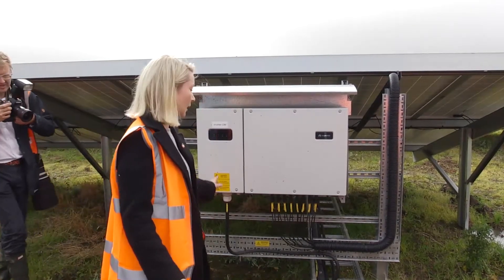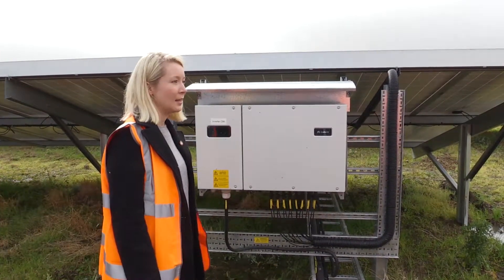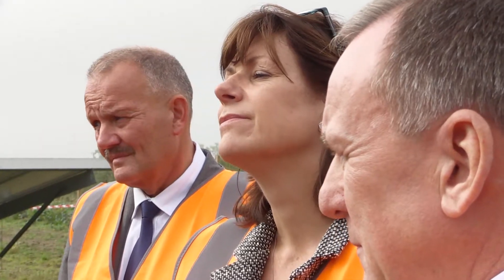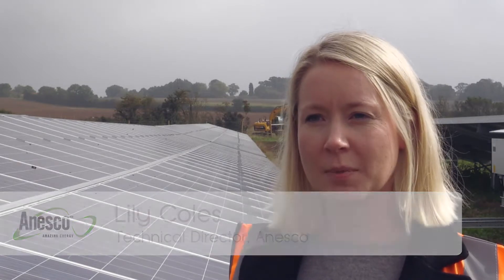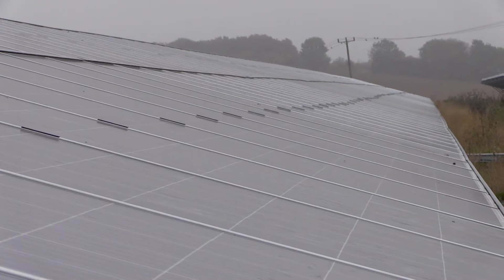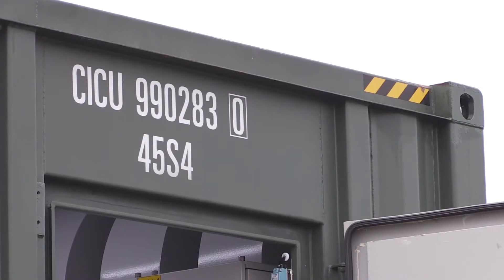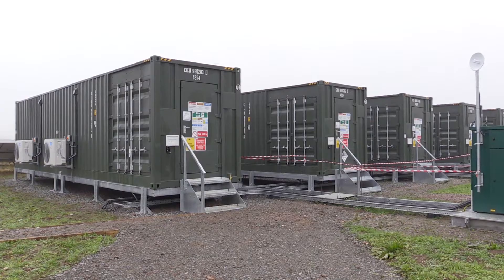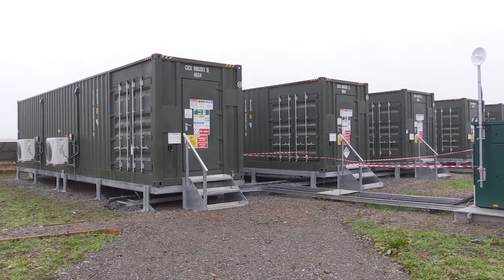Anesco Technical Director Lily Coles speaking on subsidy-free solar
Clayhill Solar Farm in Bedfordshire was the first solar farm in the UK to be introduced free of government subsidy. It was designed and constructed by renewables expert Anesco and combines 10MW solar pv with 6MW energy storage. The site was officially opened by Minister for Climate Change Claire Perry on 26 Septembe 2017.